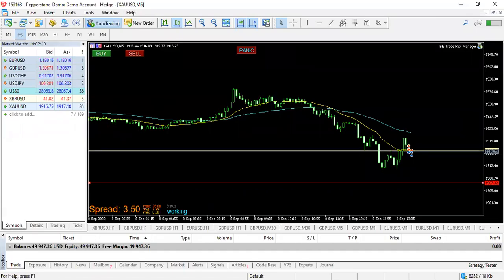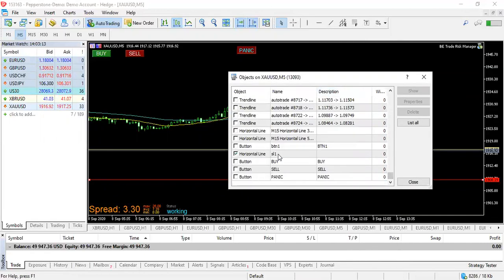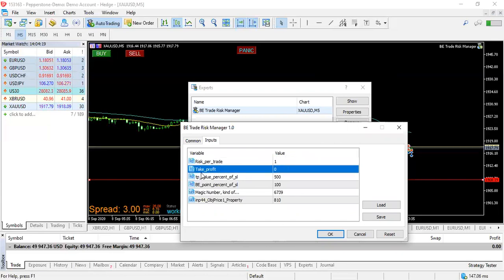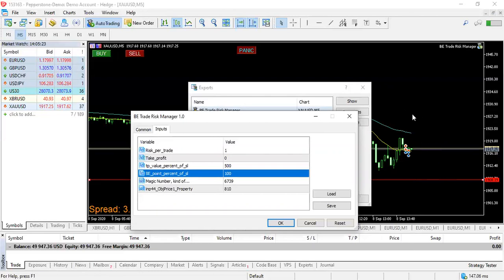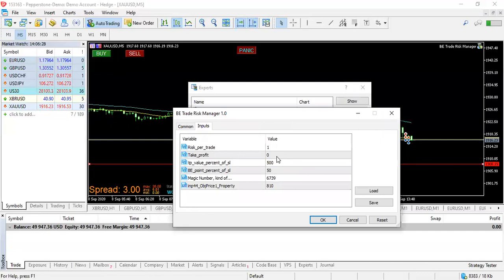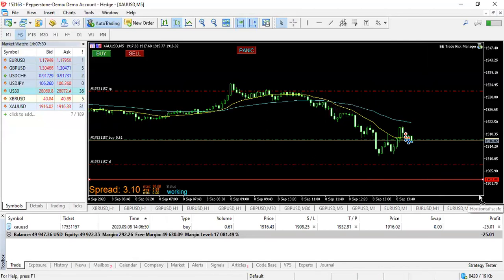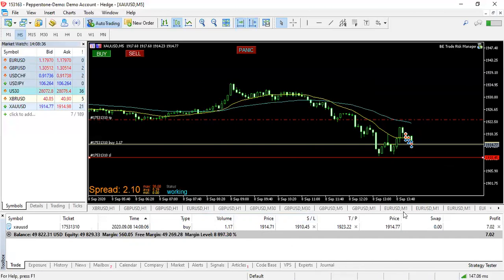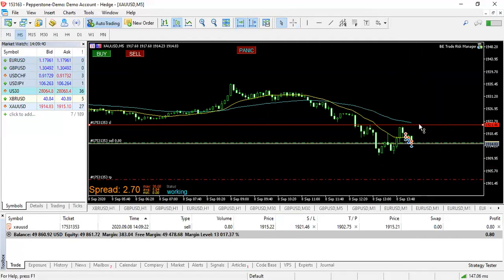How to use our Risk Manager Tool#learning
In this video, we break down the foundations of macroeconomics  the big picture of how entire economies work. You’ll learn about key concepts like GDP, inflation, unemployment, fiscal policy, and monetary policy  and how they shape your everyday life.
Whether you’re a student, investor, or just curious about how the global economy functions, this video gives you a solid starting point.

Difference between Micro and Macro

GDP & Economic Growth

Inflation and Unemployment

Fiscal and Monetary Policies

How Governments and Central Banks Manage the Economy